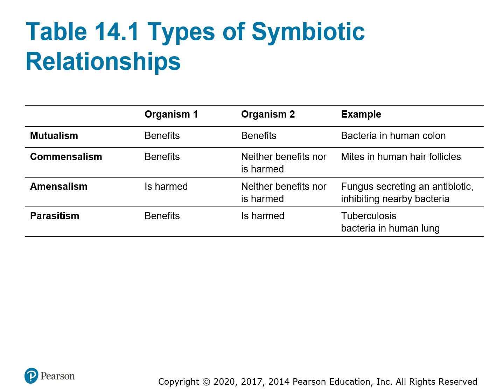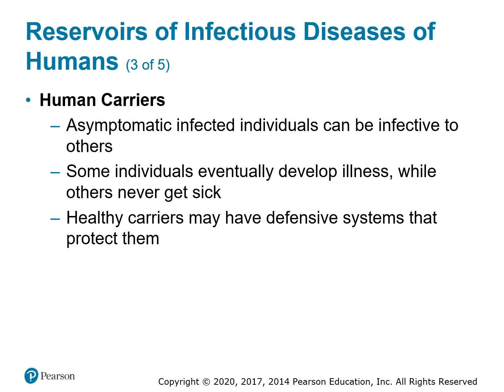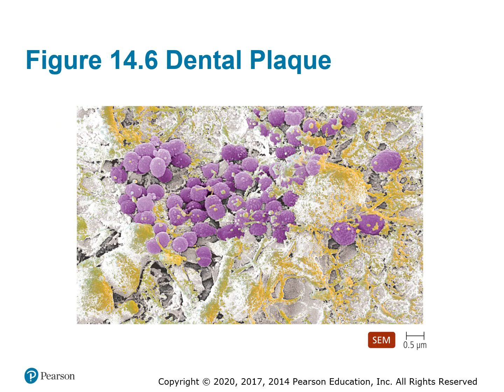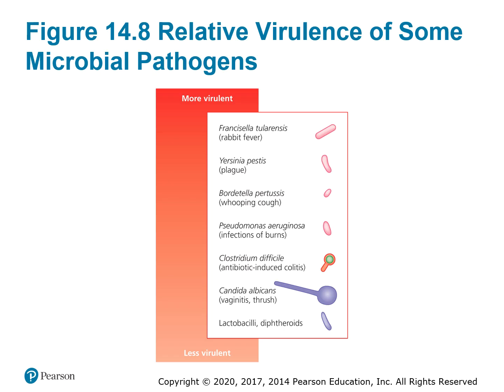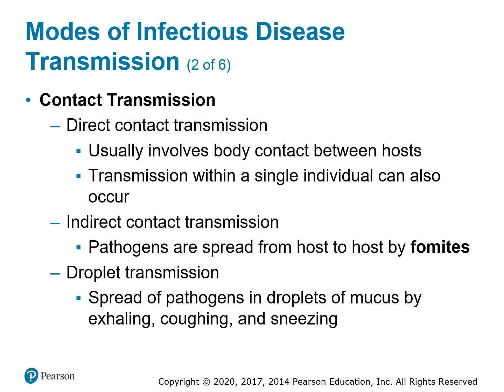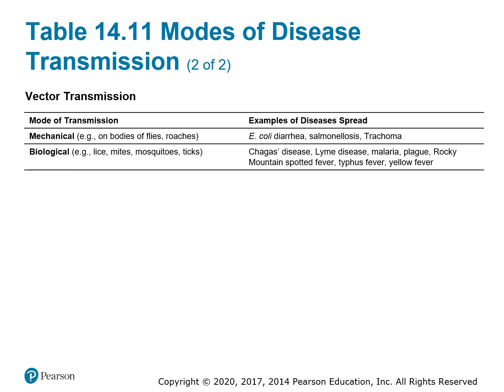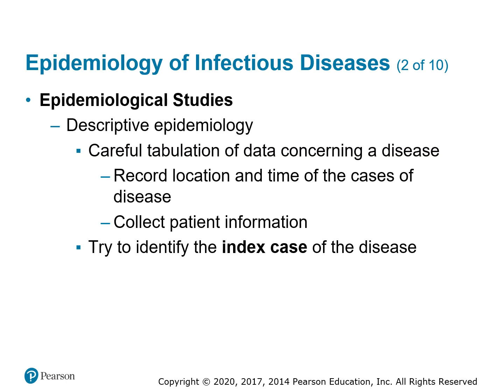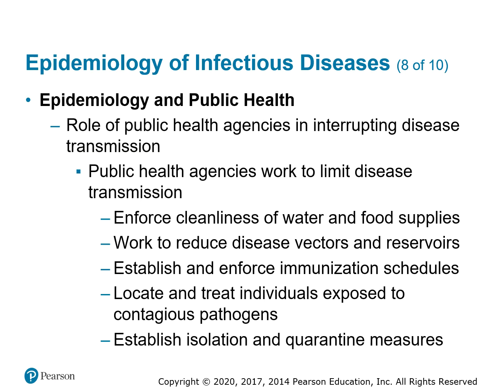BIO 230 Chapter 14 PPT